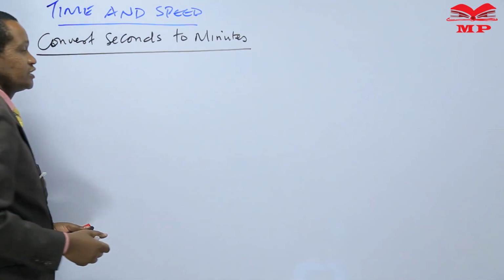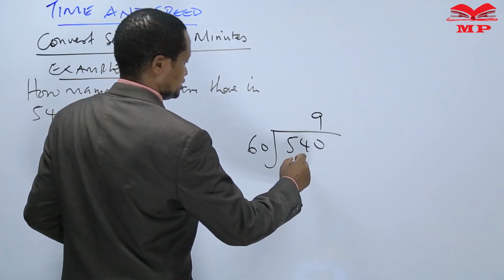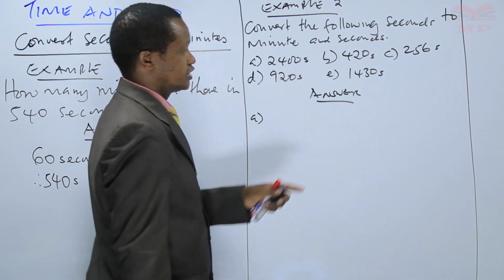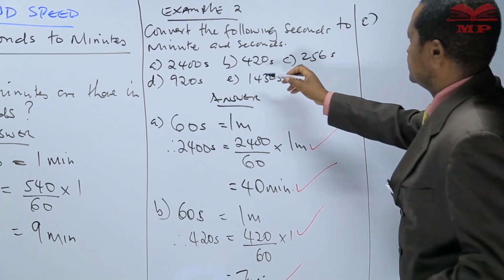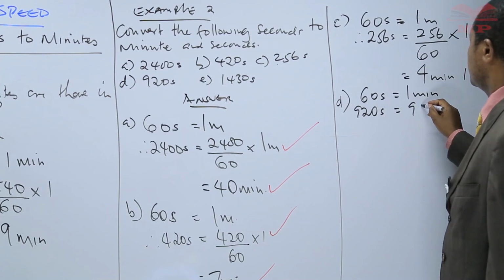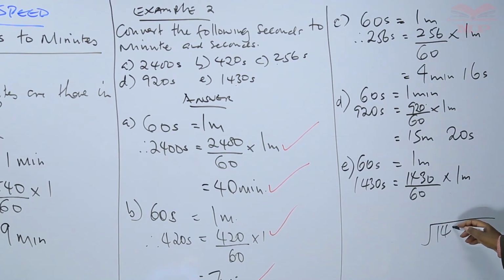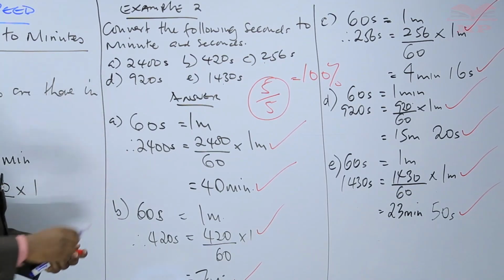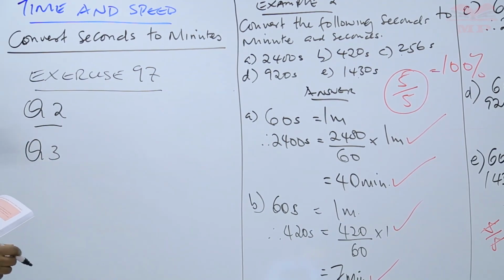GRADE 6 MATHS TIME L13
⏰ **Time – Grade 6 Mathematics Lesson 13 (CBC)** 📘

In this Grade 6 Mathematics lesson, learn how to understand and calculate time step by step. Discover how to read time accurately, convert between units of time, and solve real-life problems involving time. This lesson follows the CBC curriculum and is perfect for learners preparing for school assessments.

* Primary Mathematics teachers and tutors
* Parents guiding learners at home
* Learners who want to improve their performance in Maths

We simplify Mathematics using clear explanations, examples, and visual aids to help learners understand and enjoy Maths.